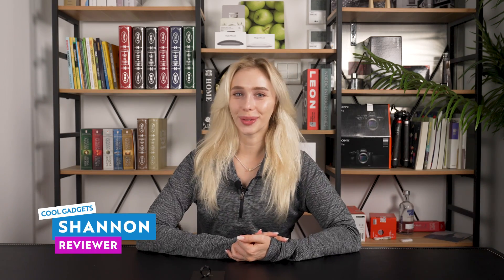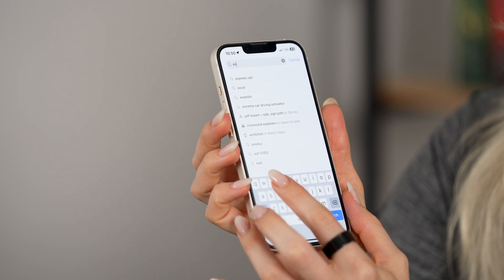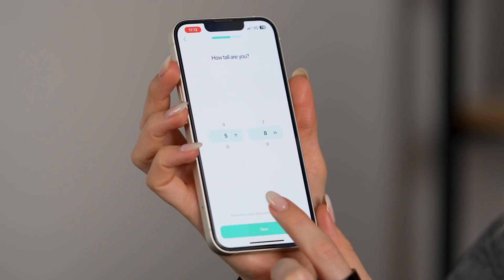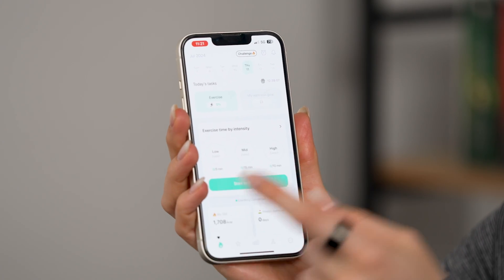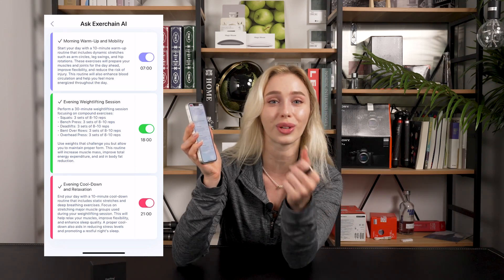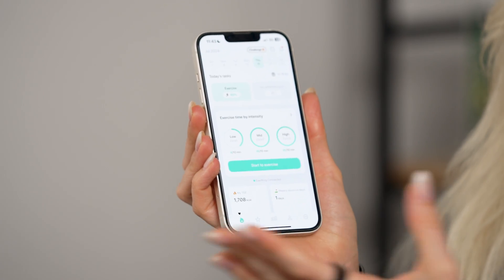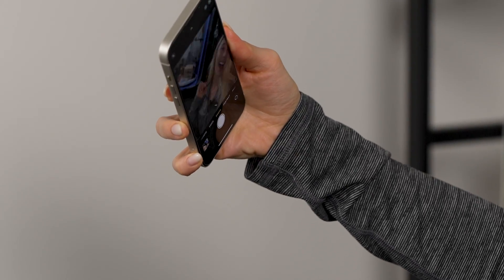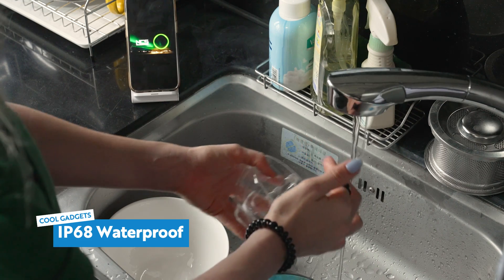Our First Look at ExerRing — the AI-Powered Fitness Ring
Cool Gadgets is a media studio that reviews the latest and greatest in tech products.

Do you have a product you would like us to review?